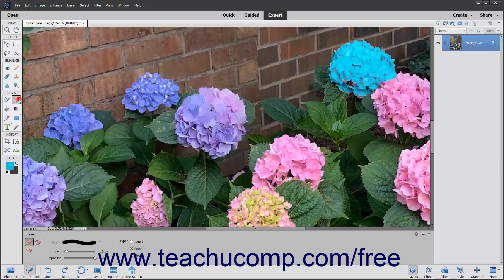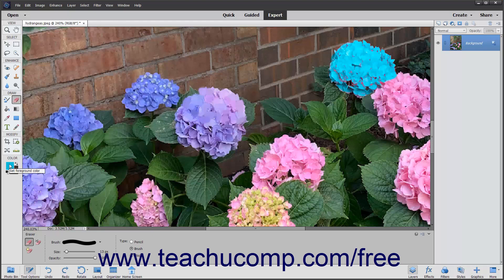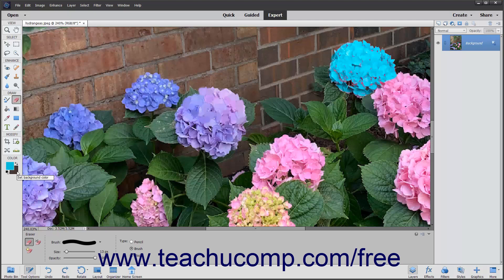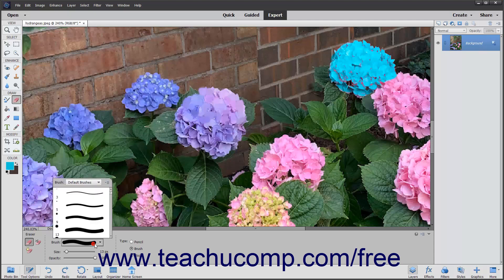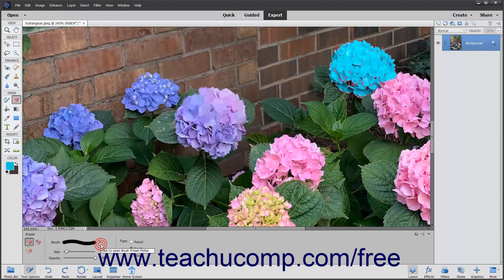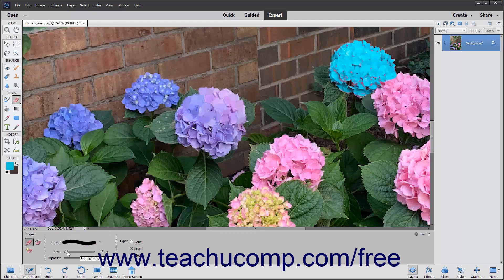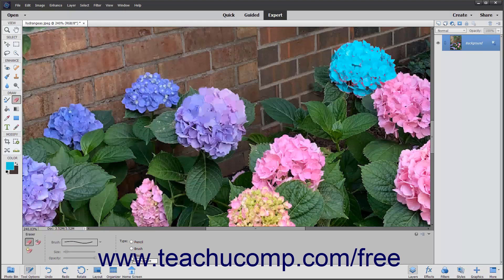Learn How to Use the Eraser Tool in Adobe Photoshop Elements 2023: A Training Tutorial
FREE Course! Learn how to use the Eraser Tool in Photoshop Elements 2023 A clip from Mastering Photoshop Elements Made Easy. - the most comprehensive Photoshop Elements tutorial available. Visit us today!